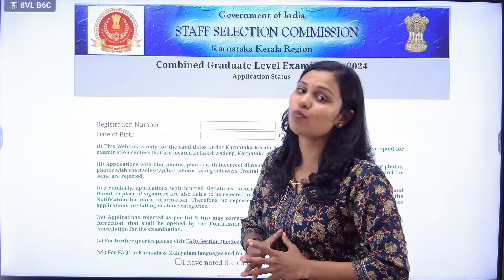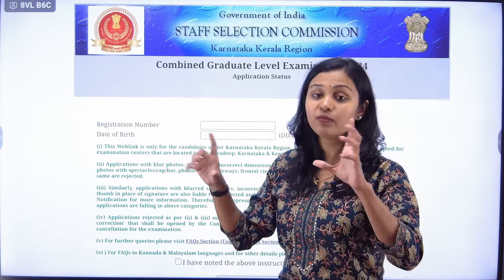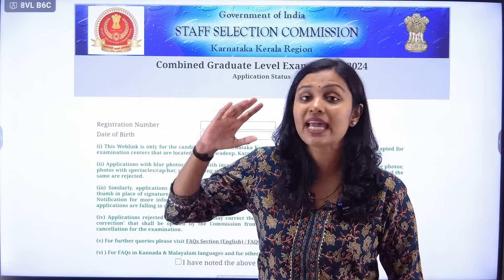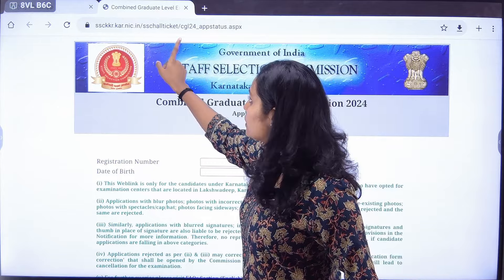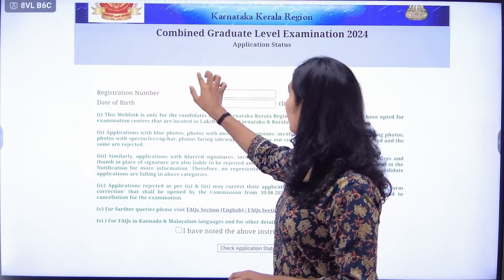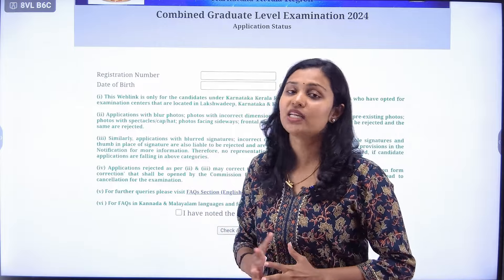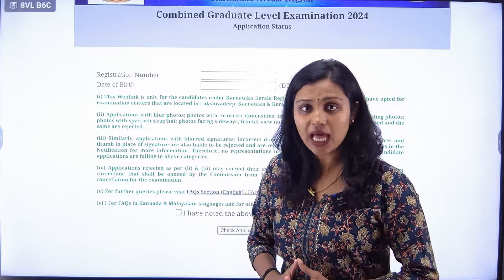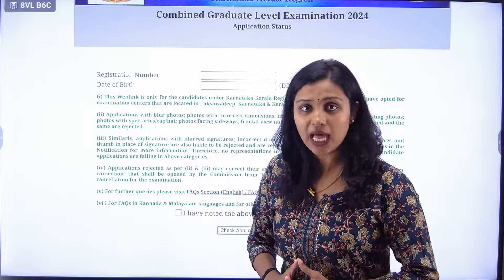SSC CGL 2024 | Application Status Out! | How to Check ?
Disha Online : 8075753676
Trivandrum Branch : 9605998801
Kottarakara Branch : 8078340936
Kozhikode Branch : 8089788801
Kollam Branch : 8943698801